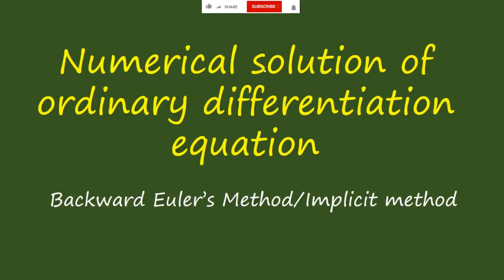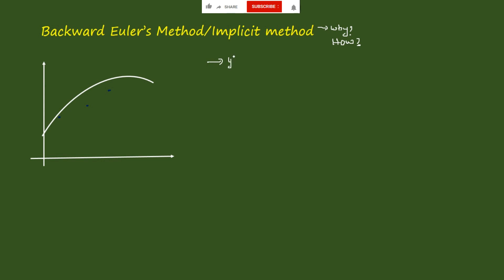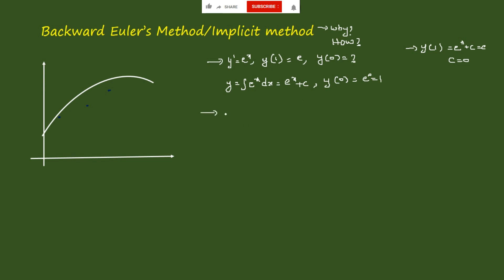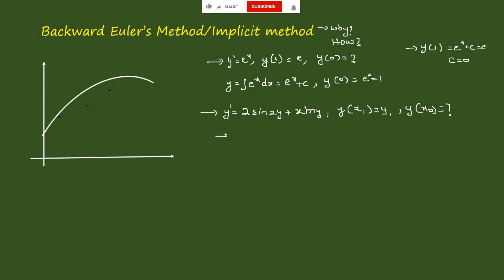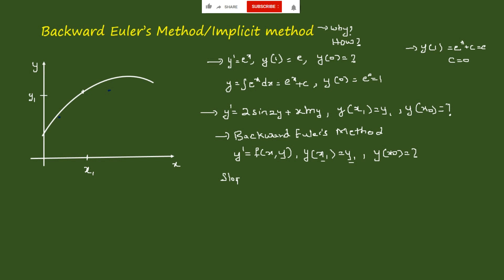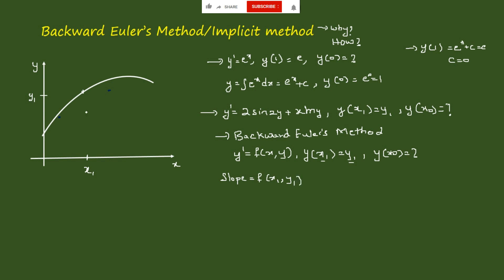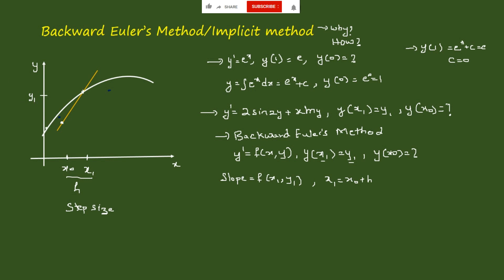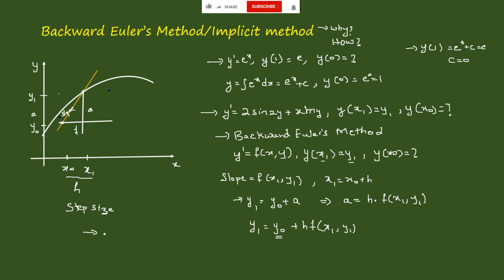Backward Euler’s Method--Derivative & Example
Aptitude on Profit and Loss|Problems Short Cut/Concept/Formula